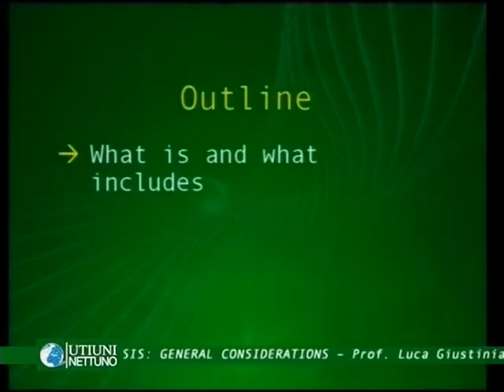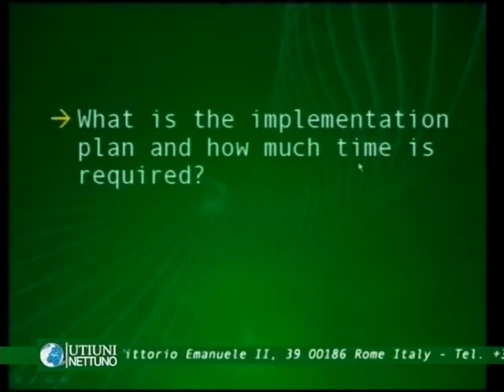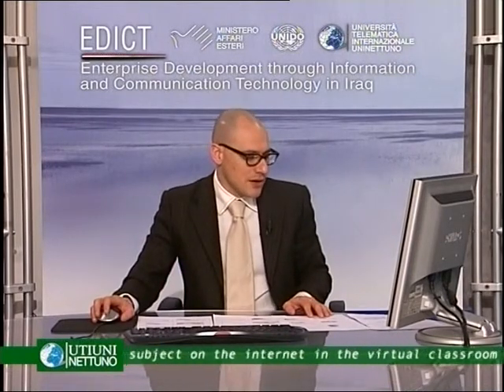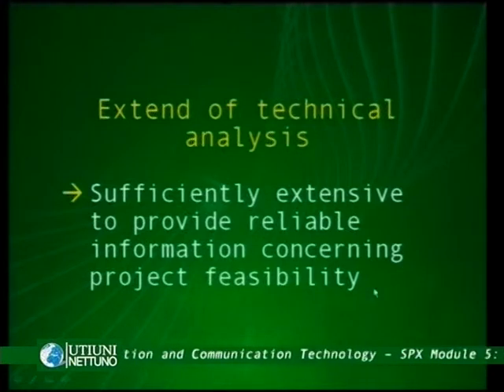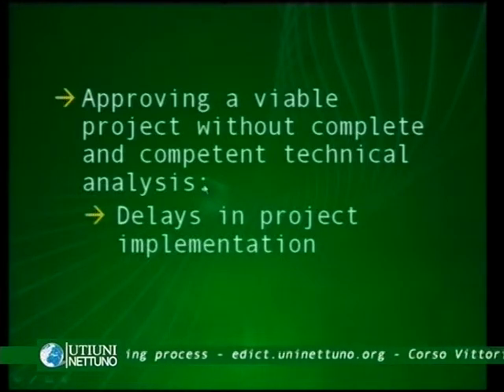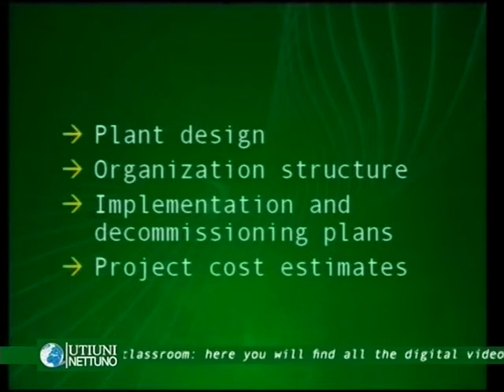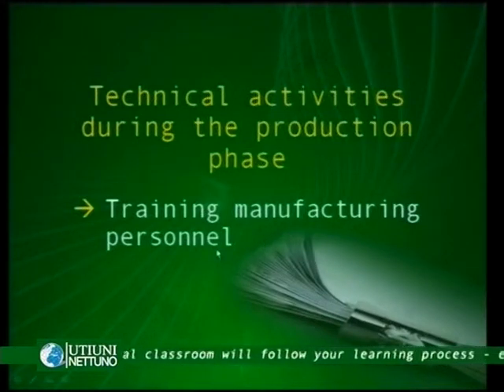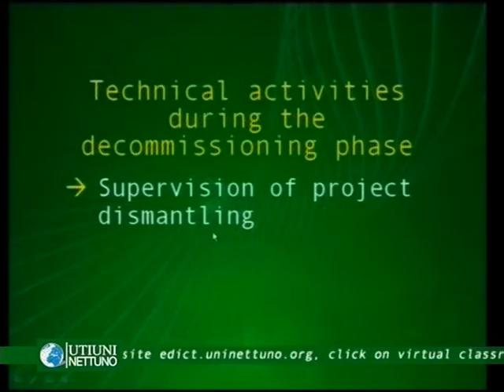Mod. 5 Lec. 16 - Technical analysis: general considerations